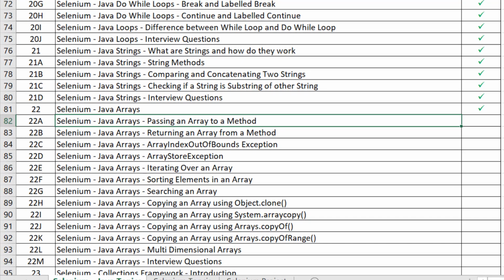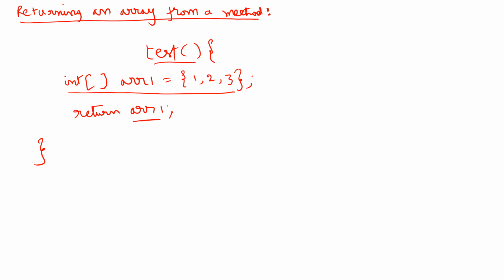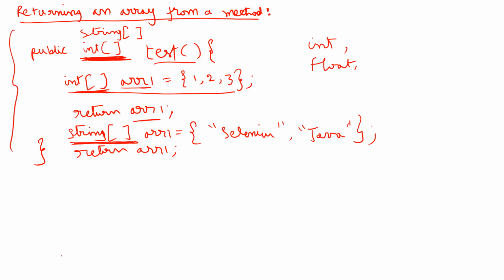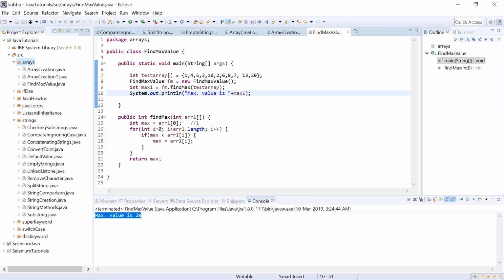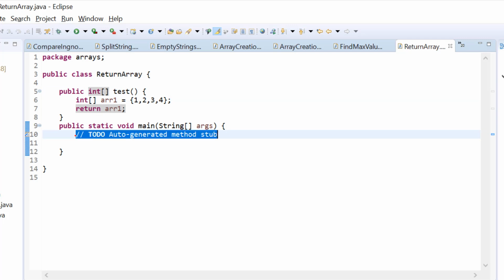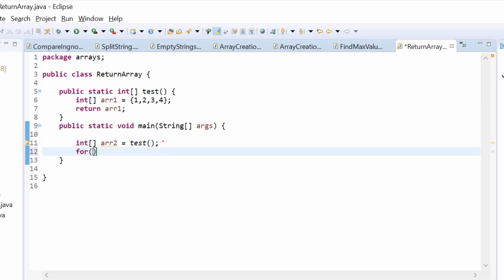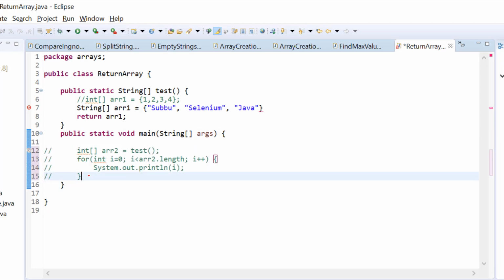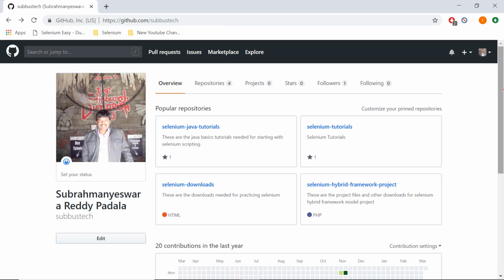22B. Java Basics for Selenium - Java Arrays - Returning an Array from a Method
In this video we will see how to return an array from a method in java.